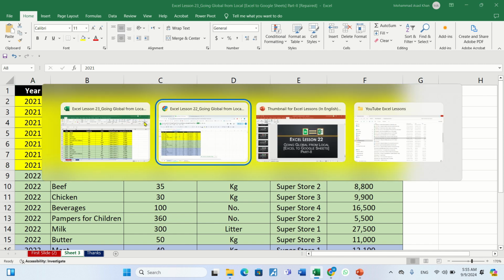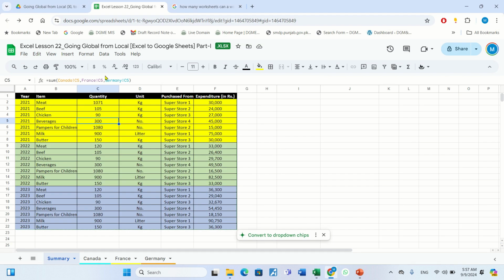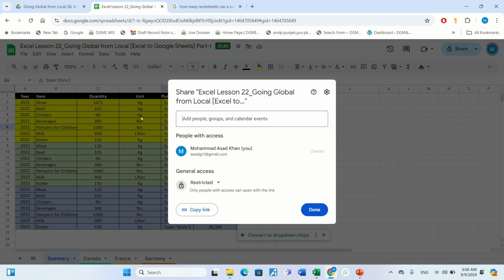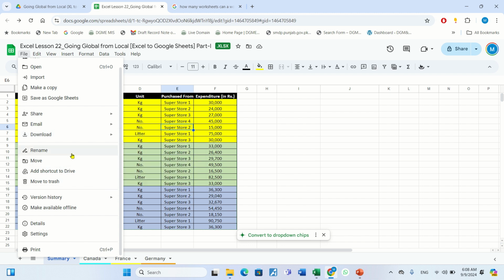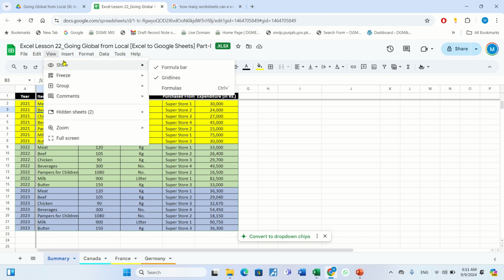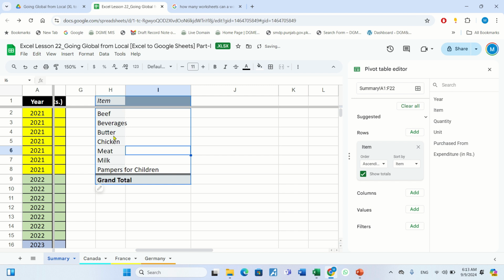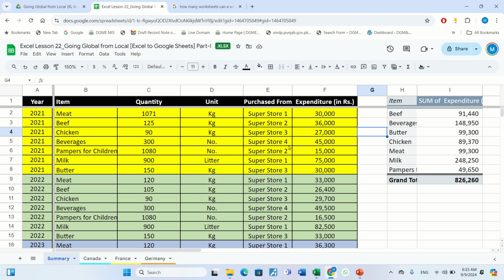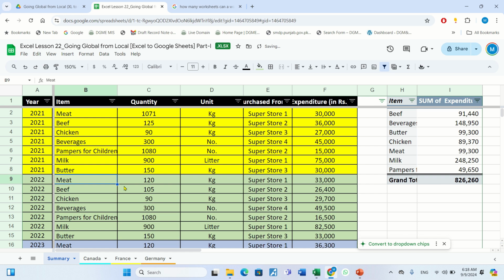23. Going Global from Local [XL to Google Sheets] Part II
In this Part-II, I've almost covered all the differences between Excel Sheet and Google Sheet. I've also shown how to incorporate Pivot Tables in Google Sheet and further getting live data/updates globally for timely decision making.
Sharing the following Google Sheet link for download and practice;